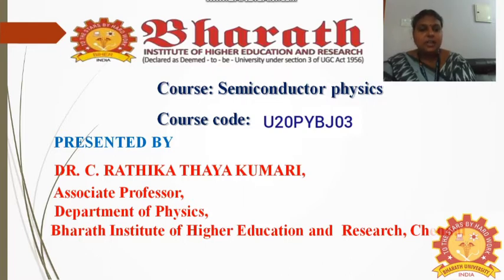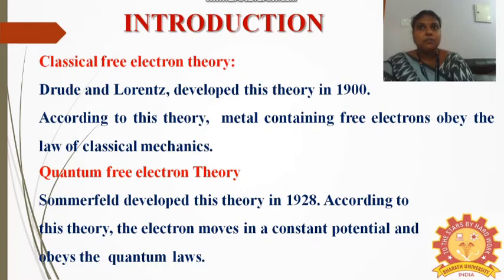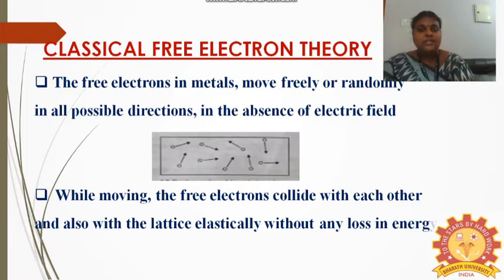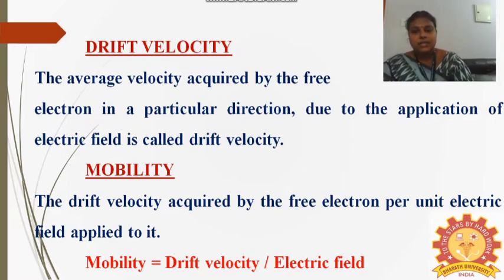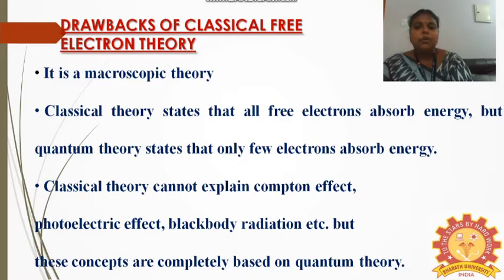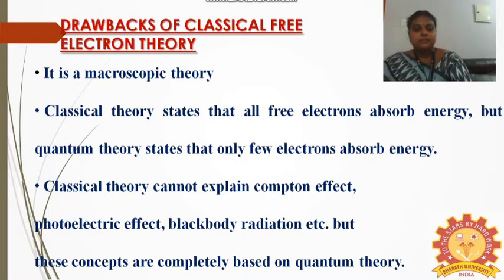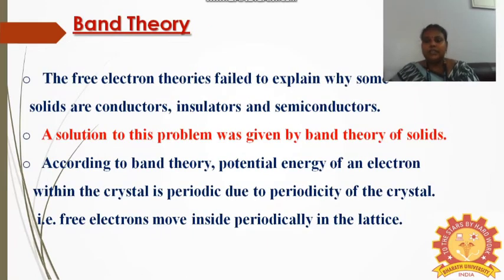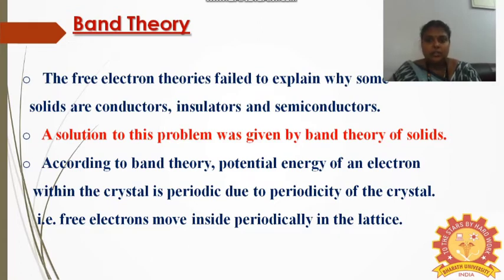U20PYBJ03- V1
Semiconductor Physics, Dr.C.Rathika Thayakumari, Associate Professor/Physics, BIHER